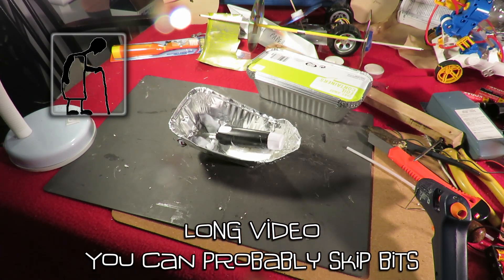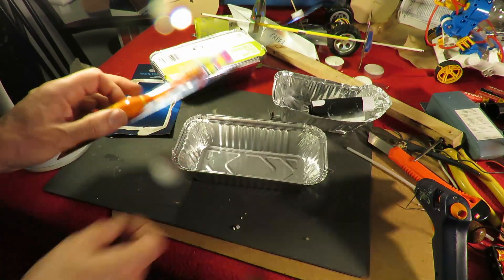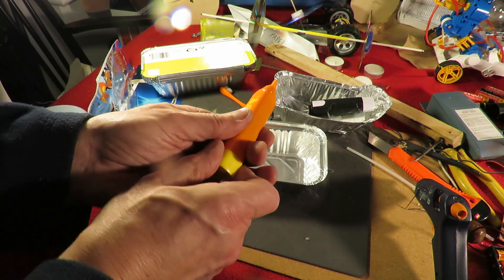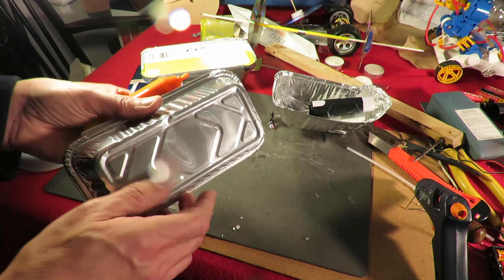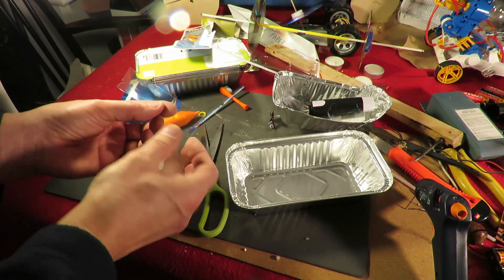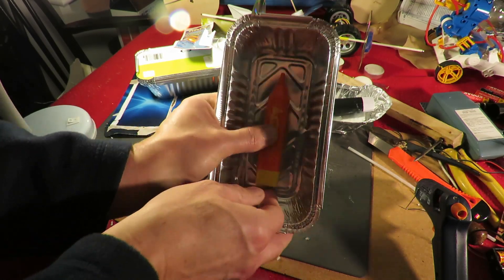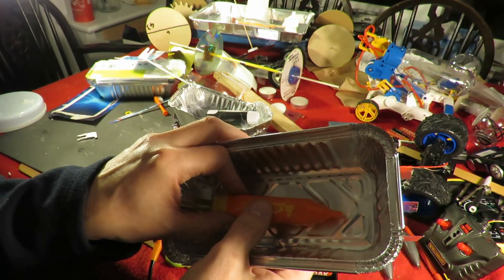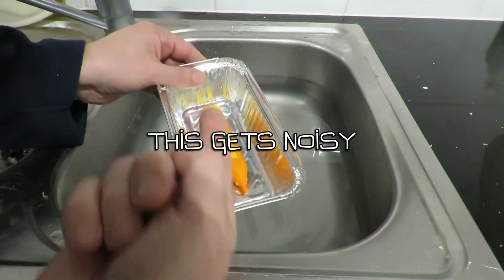HOW or WHY does this work? Vibrating Boat propulsion